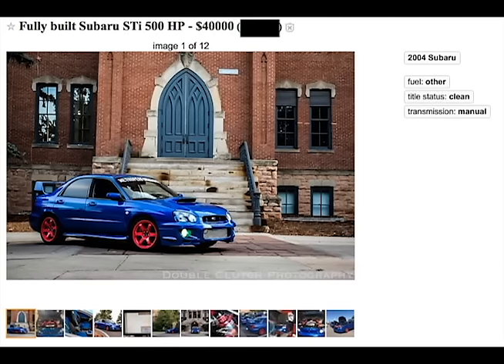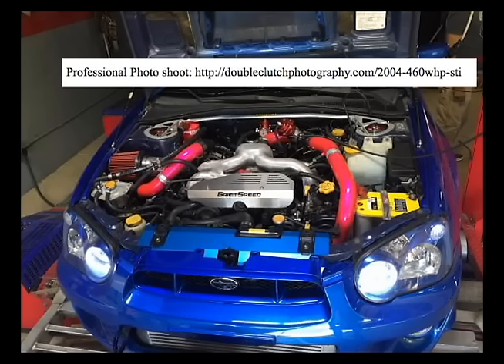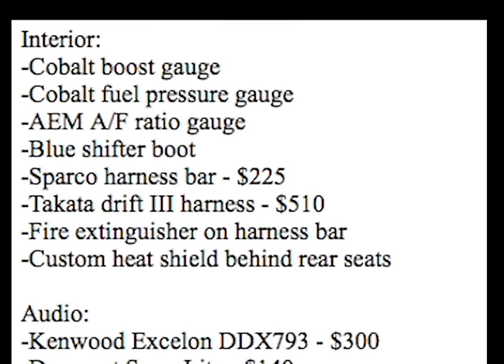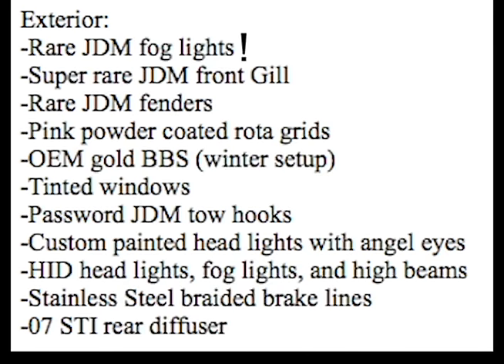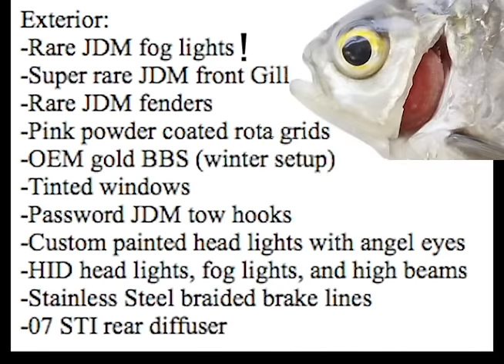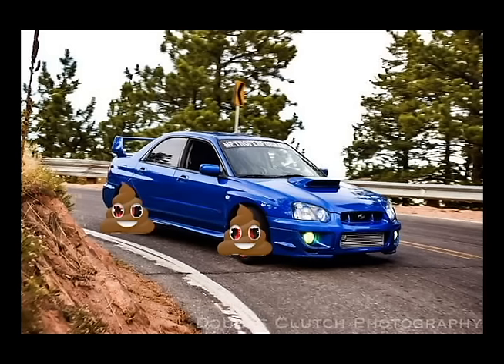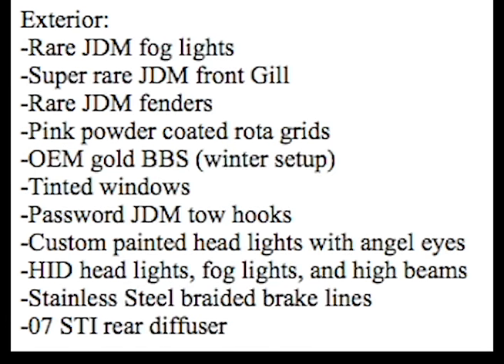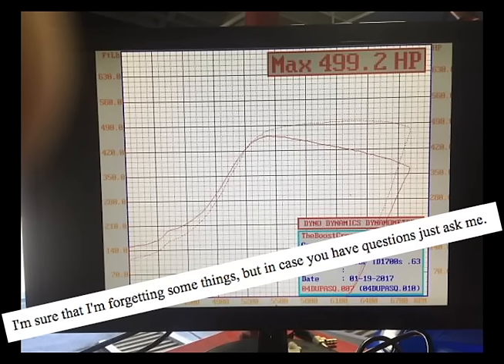Found on Craigslist: Subaru Regrets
Mr. Regular voice: aftermarket wheels increase car value!